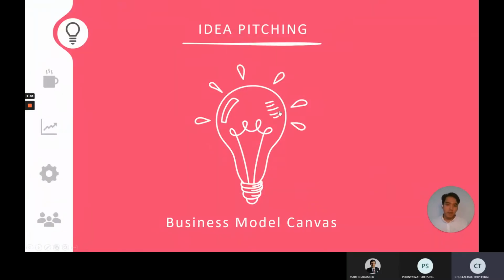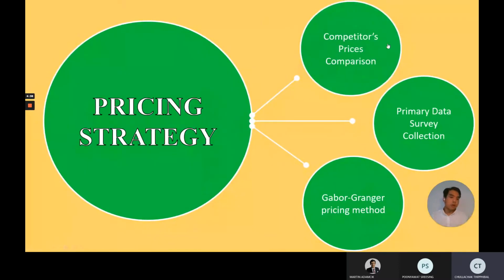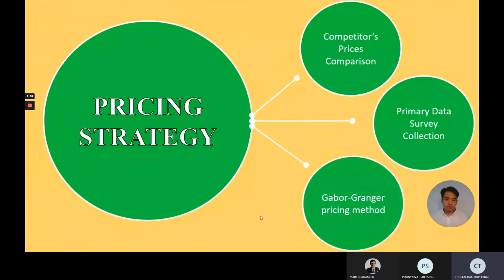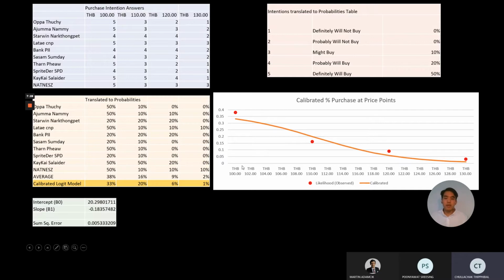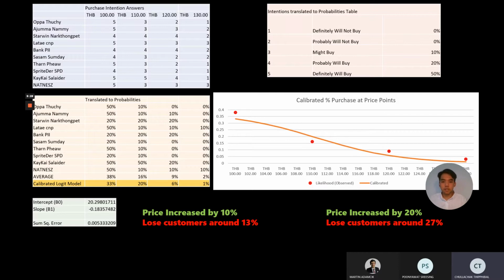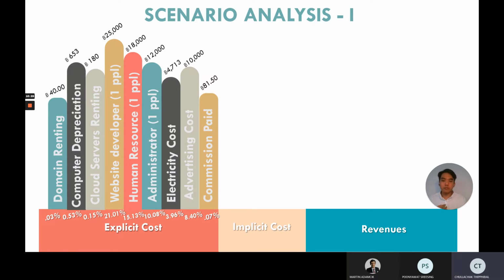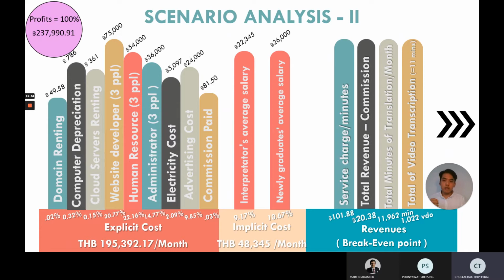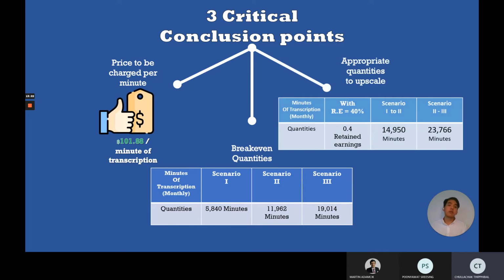Presentation Senior Project_ECO4496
Transcription Business Model by Chullachak T. 5916967